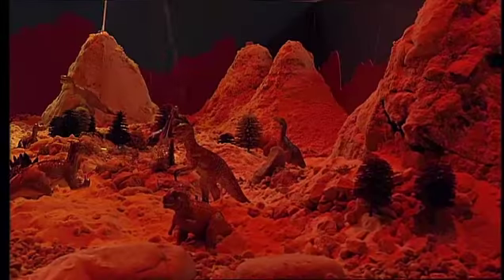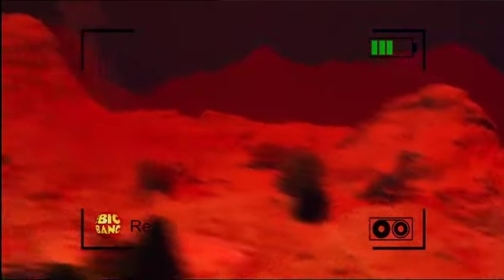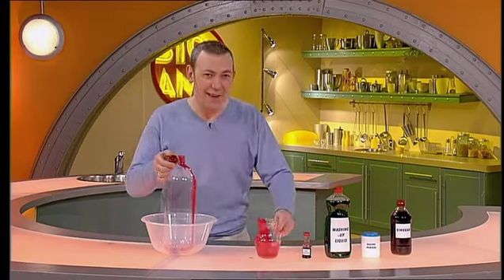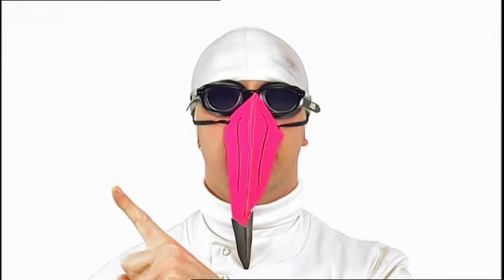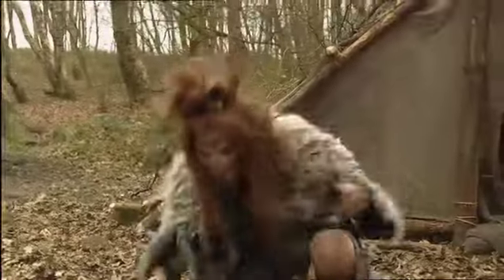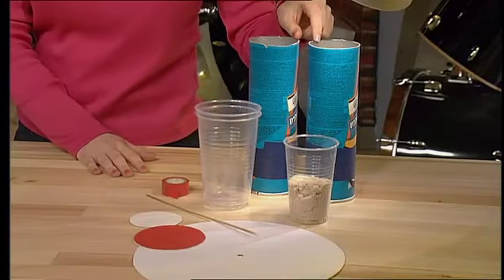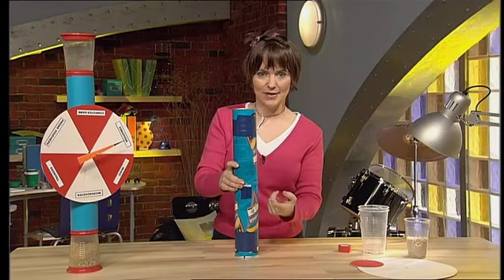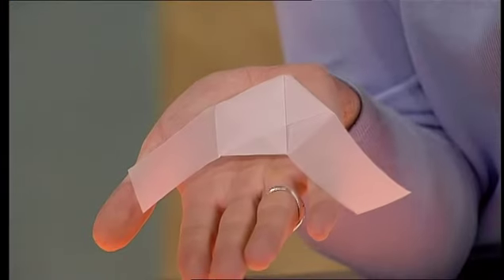Big Bang (Series 6) Episode 8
Today, GARETH JONES and VIOLET BERLIN enter the movie business and create amazing volcano special effects. Violet helps you make your mind up with the Decision Master 2000 (easy to make!), while Gareth reveals the history of man's greatest discovery - Fire.

Contributors
Director - RICHARD MAUDE, COLIN NOBBS Producer - JONATHAN SANDERSON Executive Producers - PATRICK TITL...

First Transmission
10 May 2001